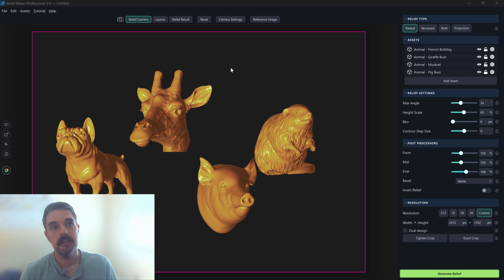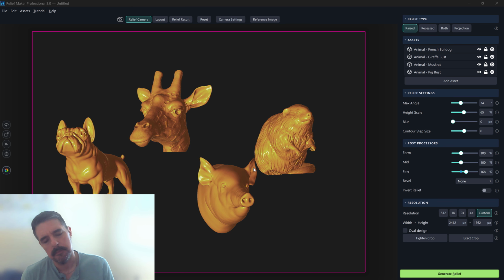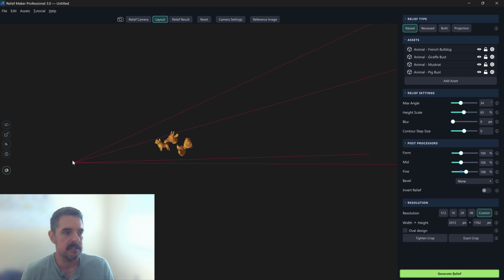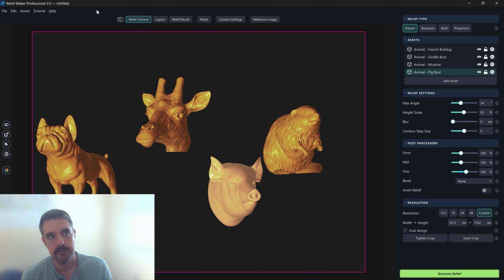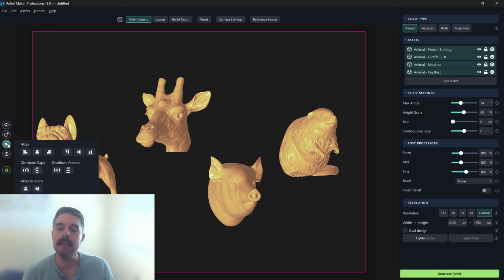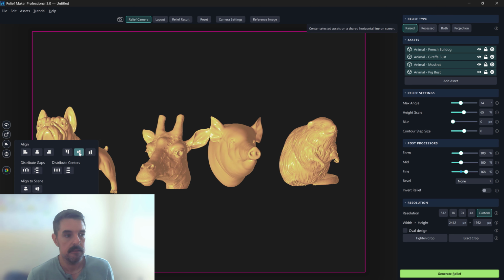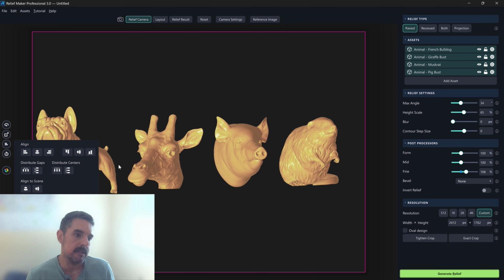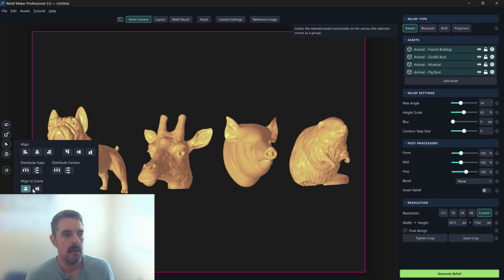Relief Maker 3.0 - Alignment & Distribution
Learn how to position multiple models relative to eachother.